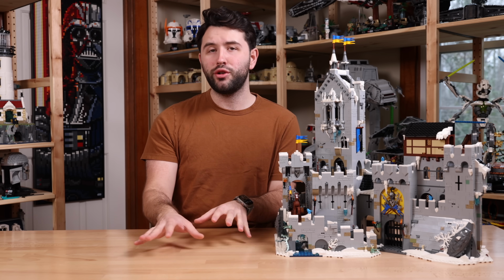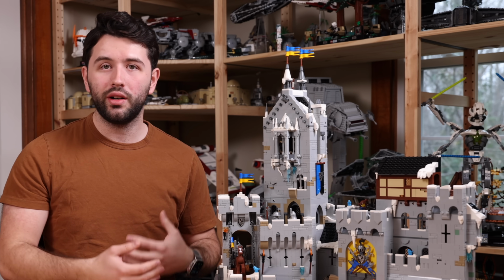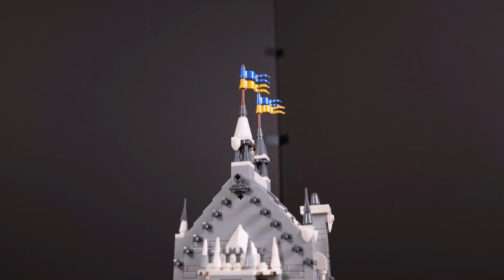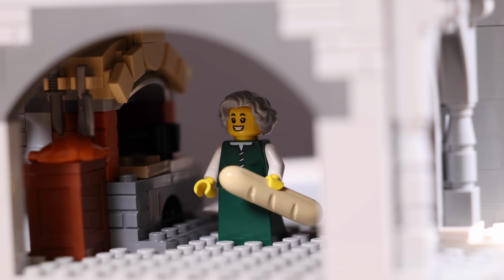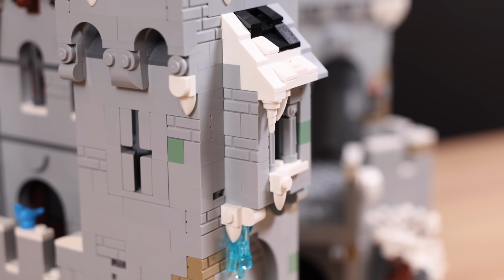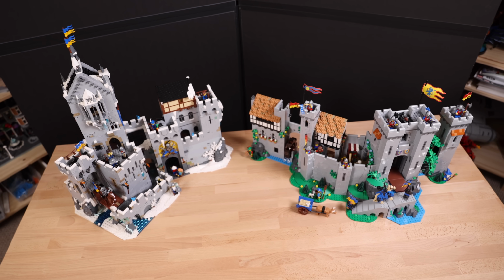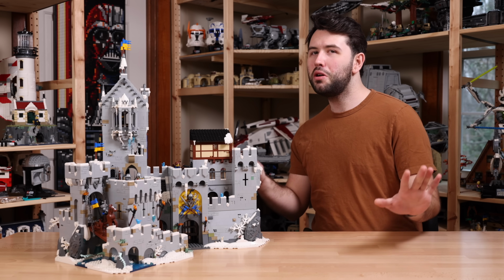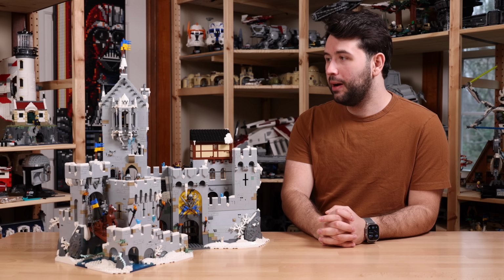LEGO Mountain Fortress REVIEW | Series 1 BDP Set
Camera I use
Lens I use
Microphone I use
Giant LED Light I used
Giant LED Softbox I used